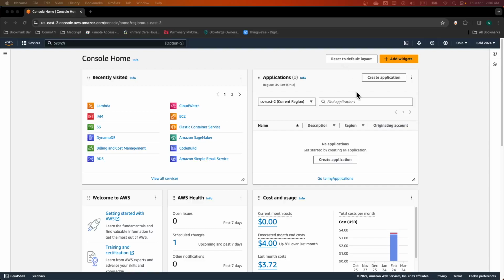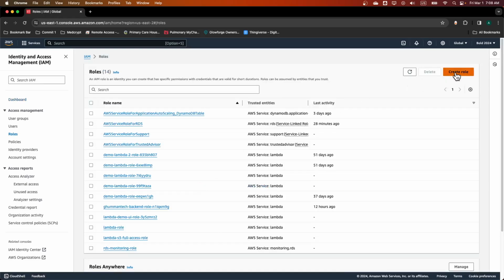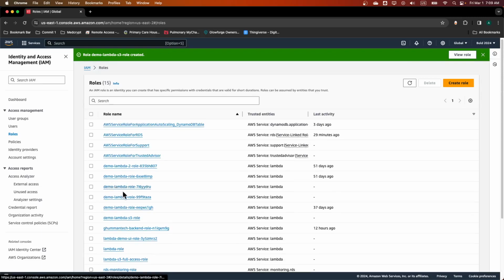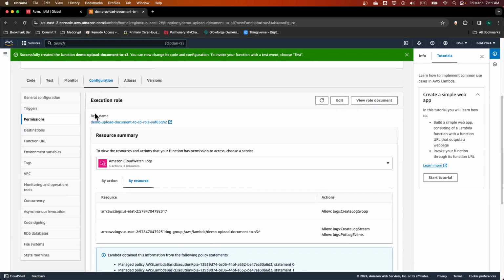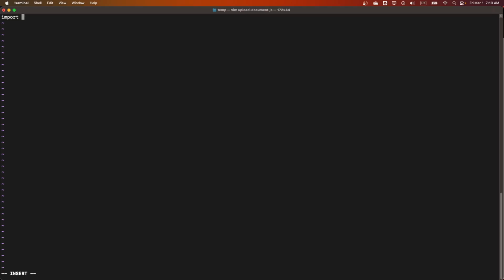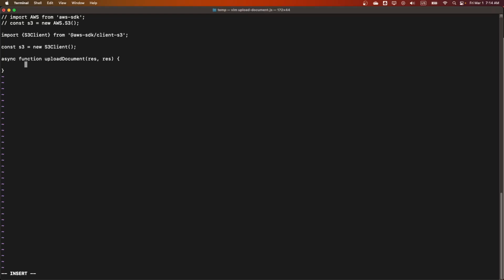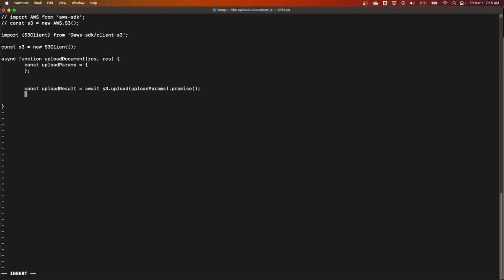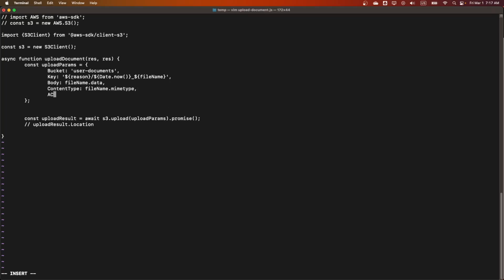AWS Lambda & IAM: Uploading Documents to S3 Made Easy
In this tutorial, I'll guide you through the process of setting up AWS Identity and Access Management (IAM) roles and policies to grant secure access to AWS Lambda for uploading documents to S3 buckets. We'll dive into the fundamentals of IAM, ensuring proper permissions are set up for seamless interaction between Lambda and S3.

I'll demonstrate step-by-step how to write Node.js code for Lambda functions, enabling them to efficiently upload documents to designated S3 buckets. From configuring IAM roles to handling permissions, this tutorial provides a comprehensive guide for developers looking to integrate Lambda and S3 effectively.

Whether you're a beginner exploring AWS services or a seasoned developer seeking to streamline document management workflows, this video offers valuable insights and practical solutions. Join me as we harness the power of AWS Lambda and IAM to simplify document uploads to S3 with confidence and ease.